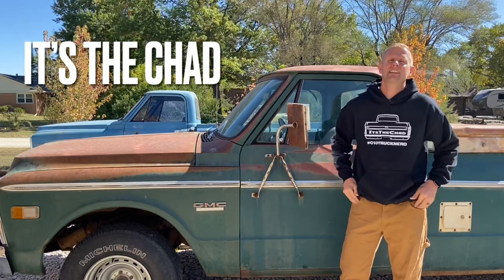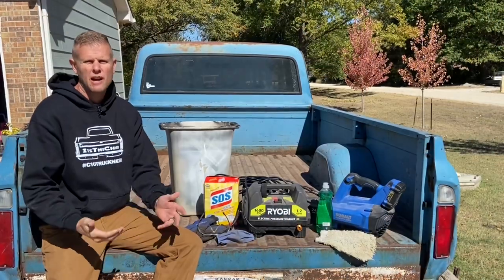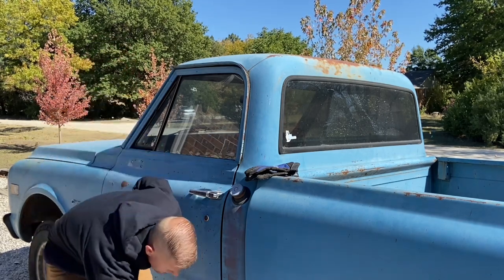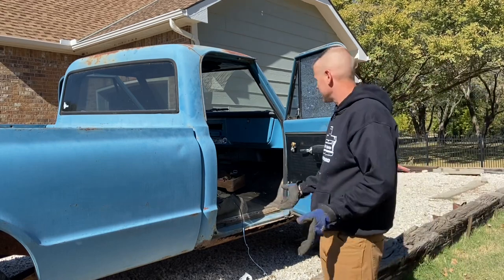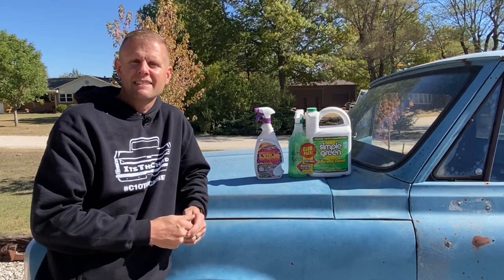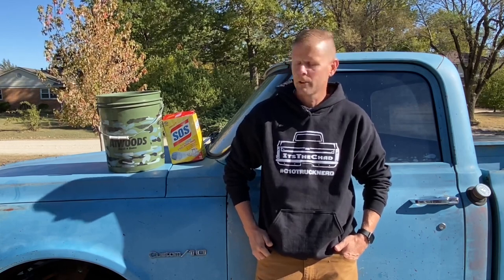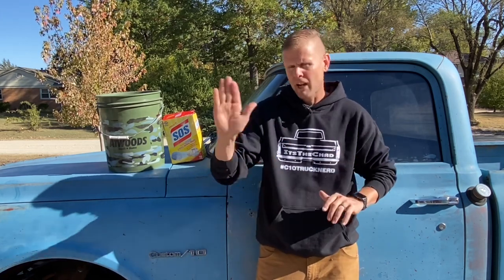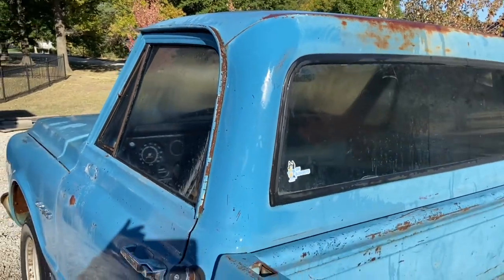How to Polish a TURD! 1967-72 C10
Check out how I NOT so professionally detail an old C10! You don't need to spend a bunch of money on fancy detailing products. Just grab a few cleaning supplies from around the house and get after it. In today's video I'm going to show you how a take one of these nasty mouse motel trucks, and transform them into a not so nasty mouse motel truck!

Soap Filled SOS Pads
Meguiar's Auto Soap
Dawn Dish Soap
Simple Green
Ryobi Power Washer
Wash Mit